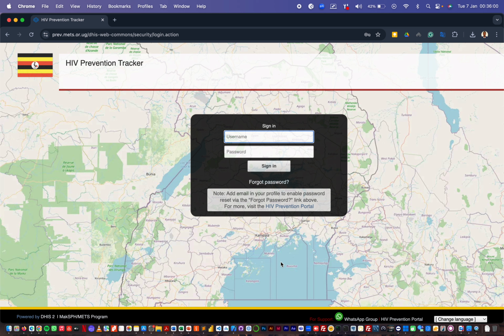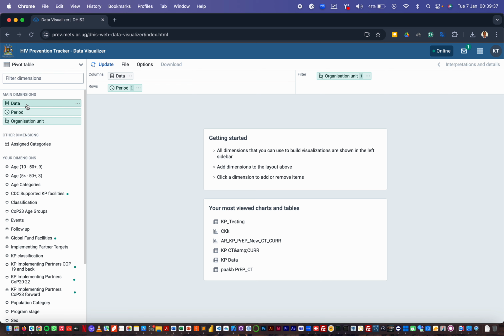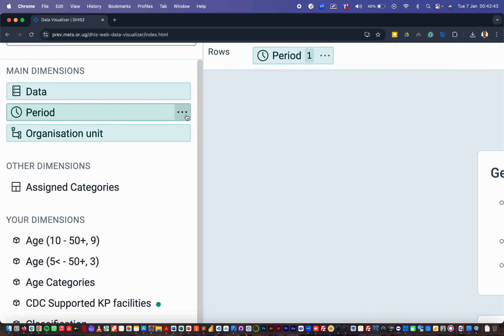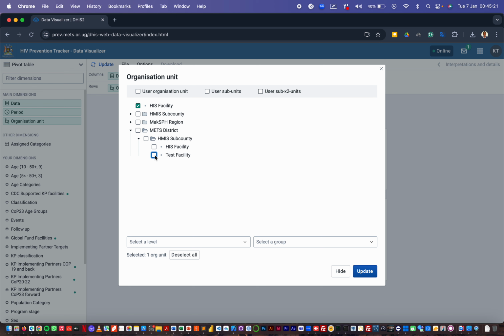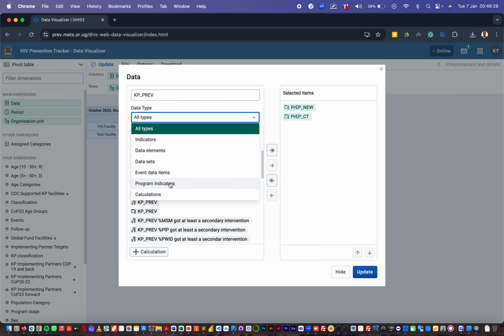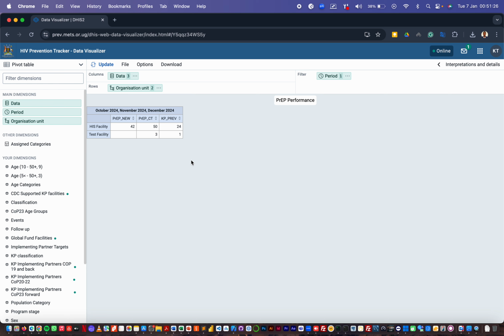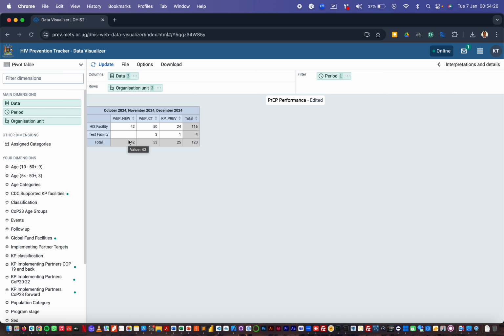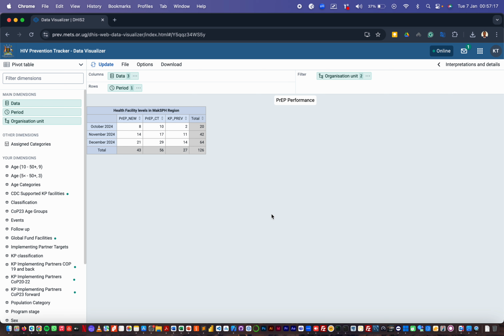Aggregate Data Extraction via "Data Visualizer" App - HIV Prevention Tracker by MakSPH-METS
This video provides an in-depth tutorial on how to utilize the "Data Visualizer" app to efficiently extract aggregate data from the HIV Prevention Tracker system. The app streamlines data extraction processes, offering users an intuitive way to generate reports, analyze trends, and make informed decisions based on key metrics from the HIV Prevention Program.
Video by: Ausse Kalega - Health Information Systems Analyst